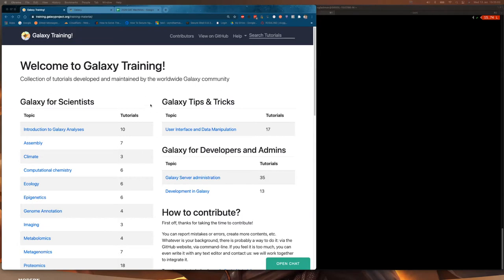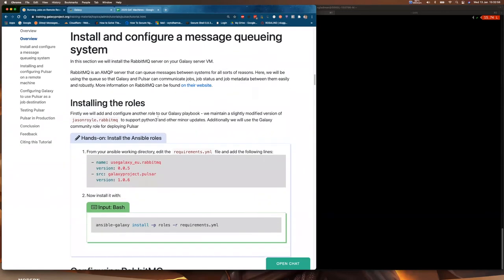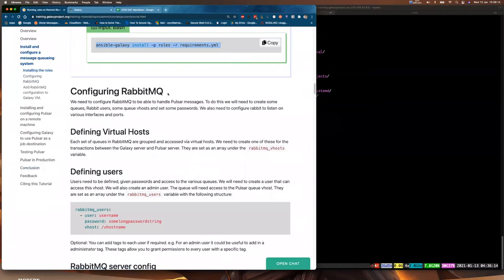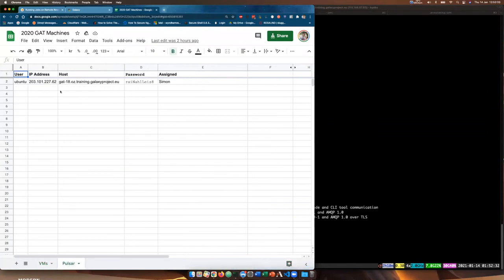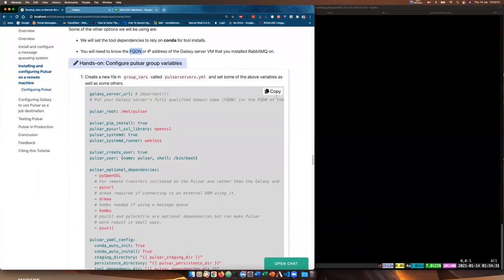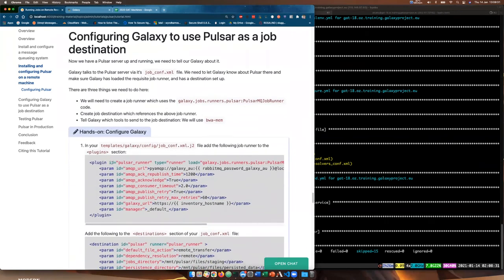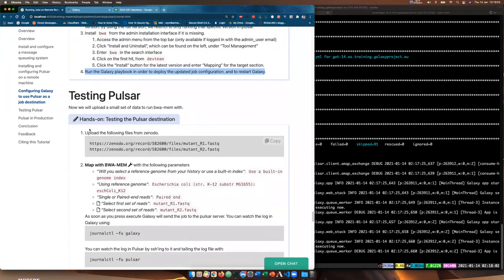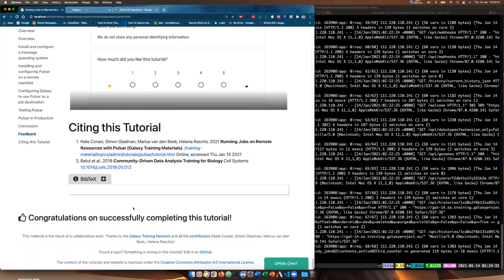GAT2021 - Day 4 - Pulsar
Speaker: Simon Gladmann
Subtitle Corrections: Simon Gladmann, Simon Bray